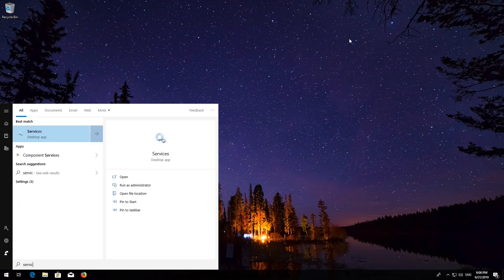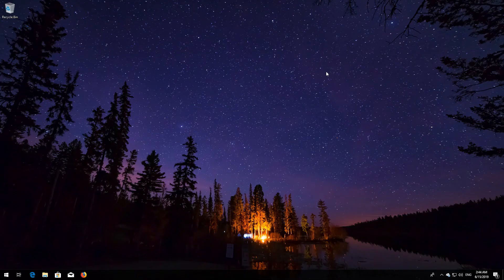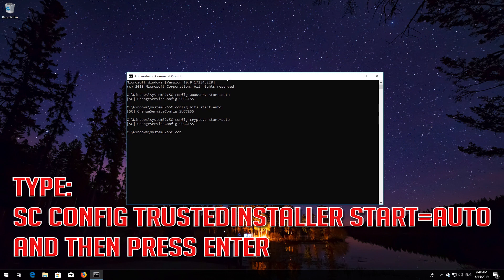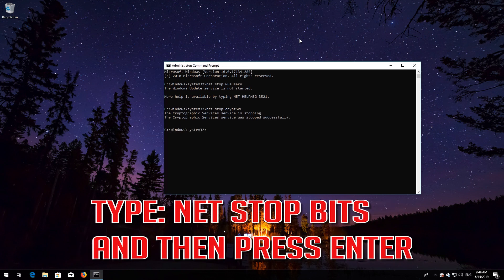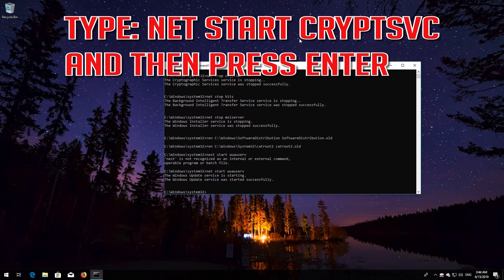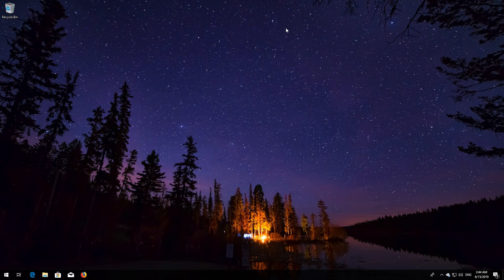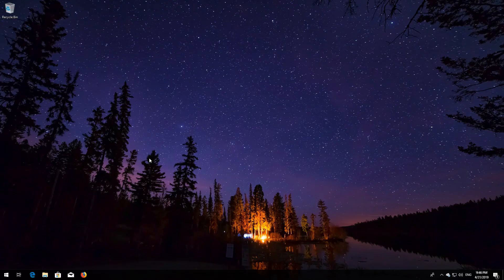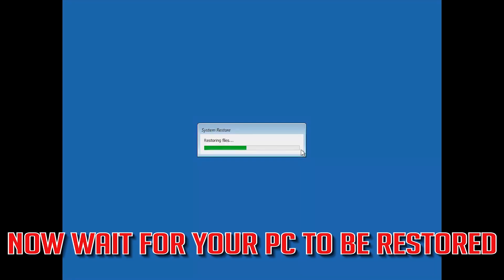Fix Windows Update Error 0xc190012e in Windows 10 [5 Solutions] 2026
How to Solve Windows Store Error 0xc190012e in Windows 10. How do I fix error code  0xc190012e in Windows 10. Error Code 0xc190012e when installing Windows Updates Fix. Steps to Fix Error 0xc190012e in Windows. Solution to Windows 10  Error Code 0xc190012e. Fix Windows Update error code 0xc190012e.